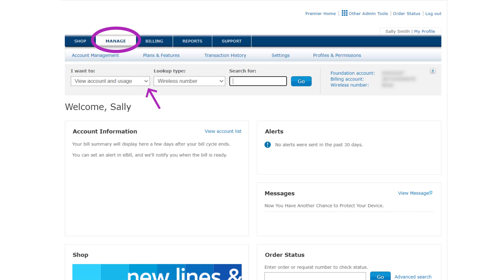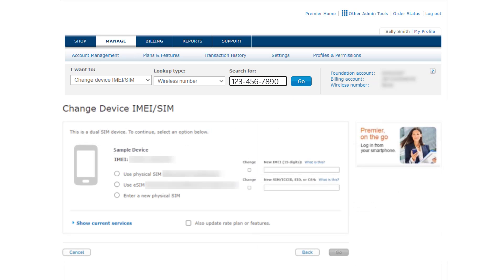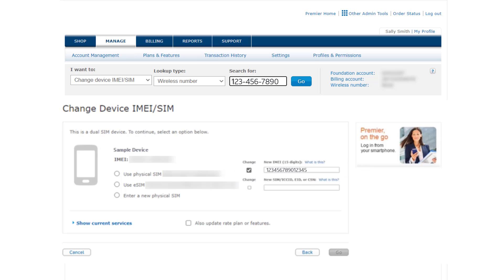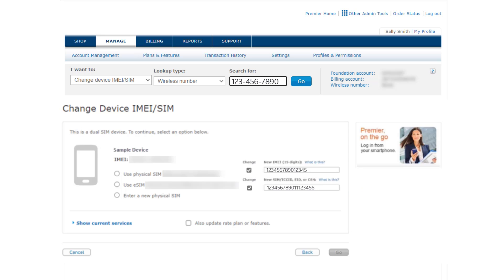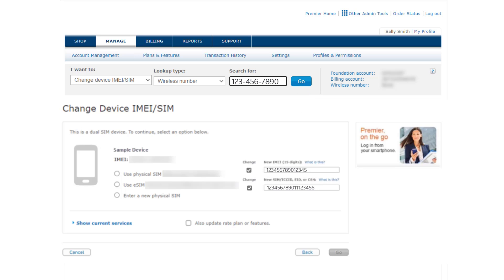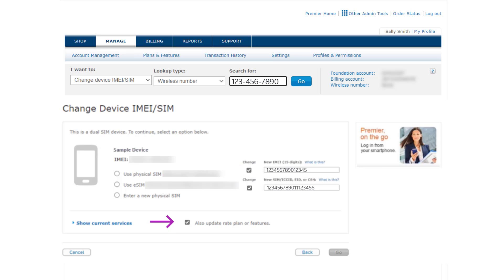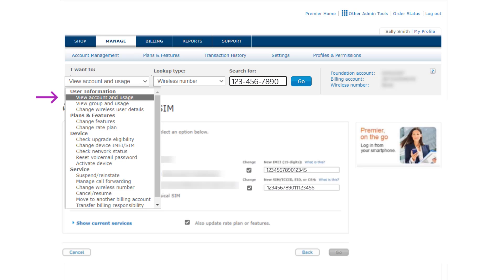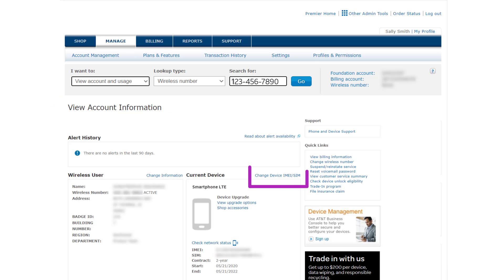How to Update Equipment | AT&T Premier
Learn how to update the device SIM and IMEI.

Quickly update a device SIM, IMEI, or both with AT&T Premier. From anywhere on the Manage tab, select Change device IMEI/SIM and enter the wireless number you need to update. If you need to update the device associated with the account, enter the new IMEI number. If you need to update the SIM associated with a device, enter the new ICCID number from the physical SIM card or enter the eSIM EID number from the device. If the new device supports both a physical and an eSIM, the system will detect the device EID number for you when you click Go. You can choose to use the existing physical SIM, the detected eSIM, or enter a new physical SIM number. You can choose to also update the rate plan or features on the account from this page as well, and then click Go. If the system detects a new rate plan or data plan is needed for the new device, you will automatically be prompted to select one. From the view account information page, you can also change the device IMEI and SIM. That's it for this tutorial.